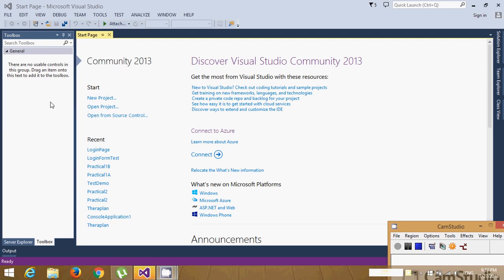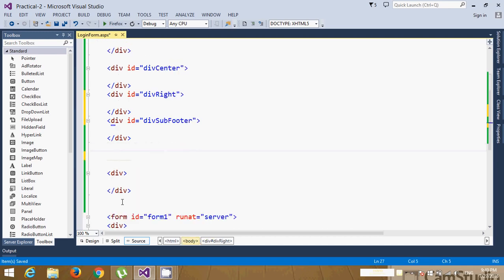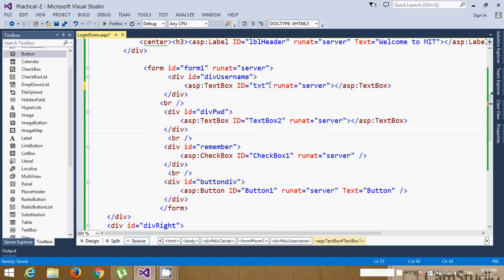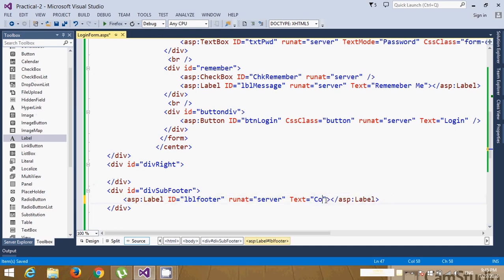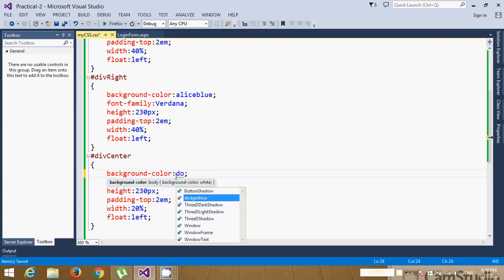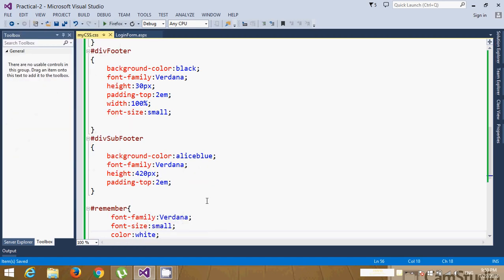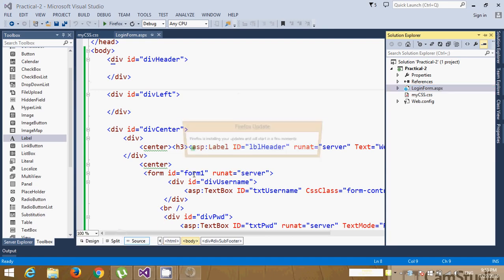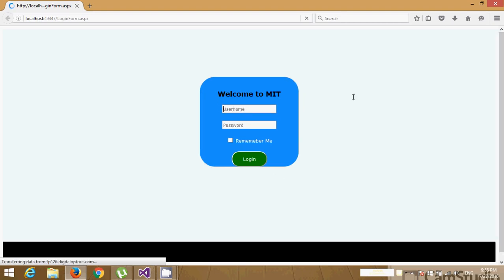1 ASP NET Login Form Using DIV and CSS YouTube